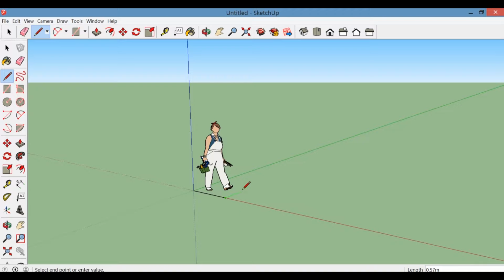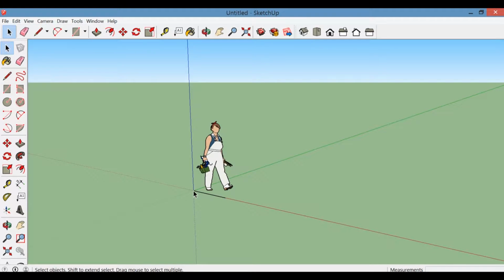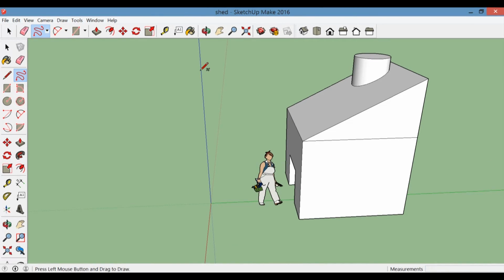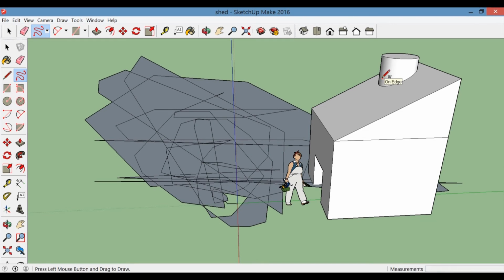Sketchup Tutorial 3 - Advanced Sketching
In this tutorial, we go over more advanced (but also very useful) concepts such as dimensioning, object snaps, and a few other sketching tools you might find useful for your next design project.
Check out academy.3c3d.ca for more of these tutorials. Happy CAD-ing!